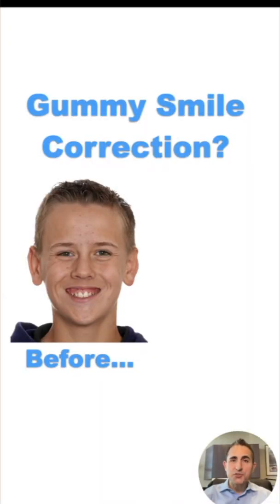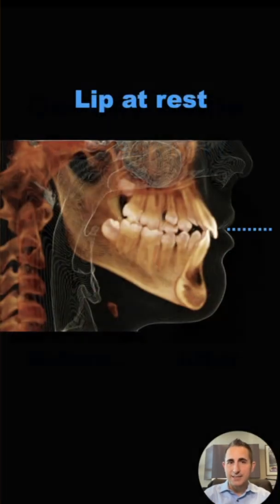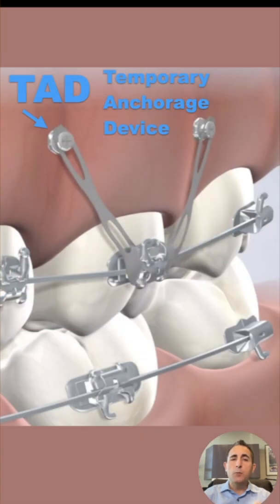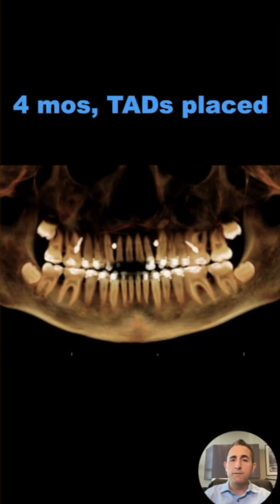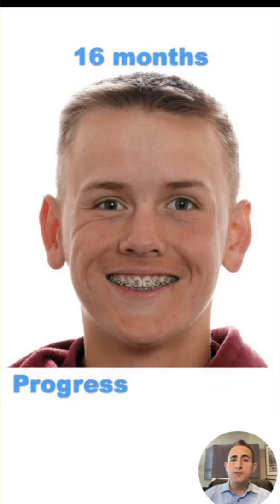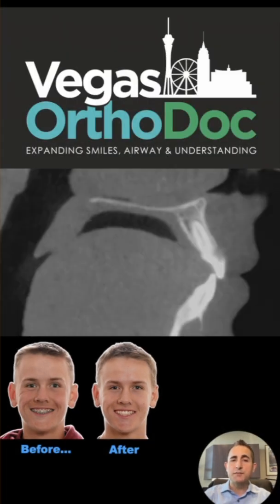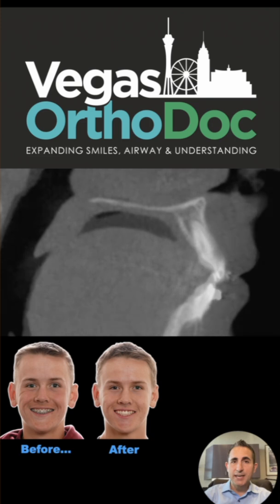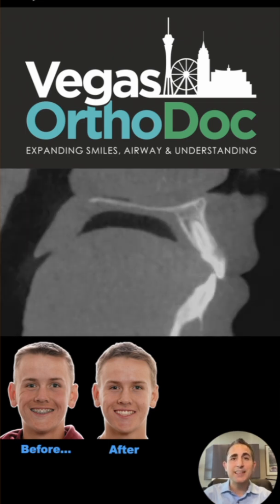Fixing a Gummy Smile with TADs and Braces | Step-by-Step Case Breakdown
You don’t need jaw surgery to fix a gummy smile. In this video, I’ll walk you through how we treated a gummy smile step-by-step—using braces, temporary anchorage devices (TADs), and targeted intrusion. This approach is minimally invasive, effective, and delivers amazing results.

Whether you’re a patient curious about your options or a fellow orthodontist looking to expand your toolbox—this is the real-world workflow we use in our practice.